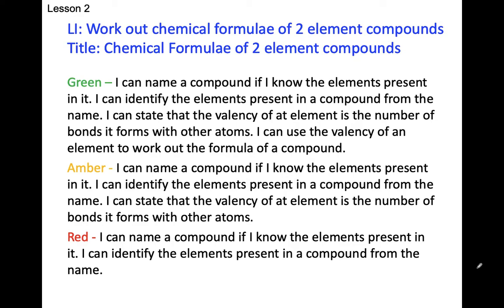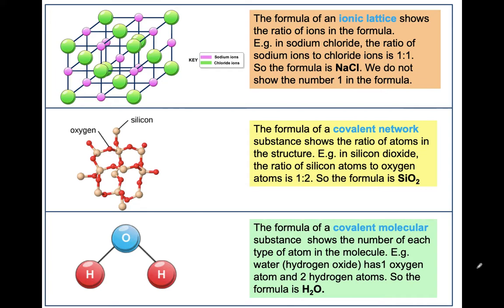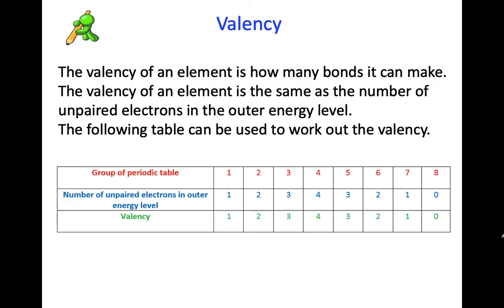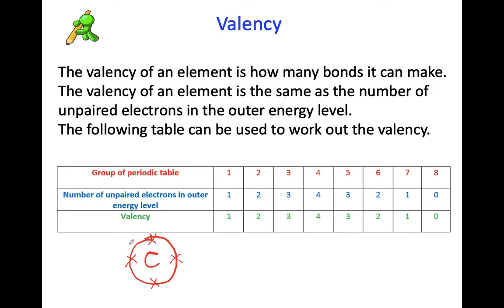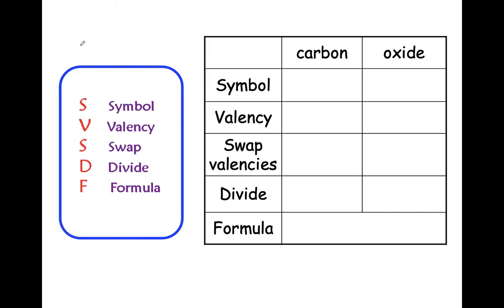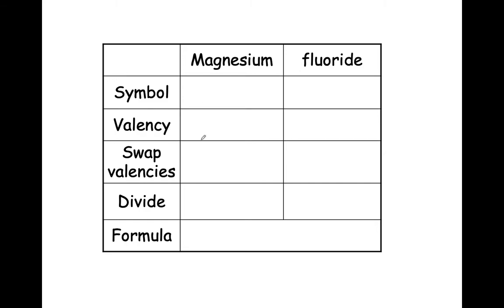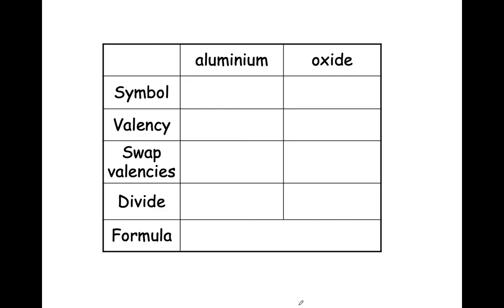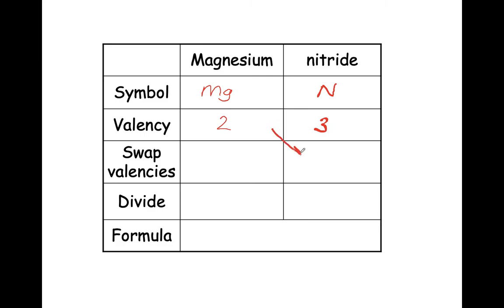2 Element Formulae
How to work out the formulae of 2 element compounds!